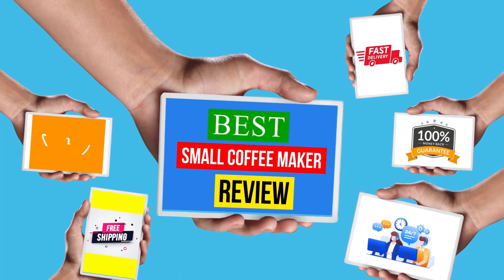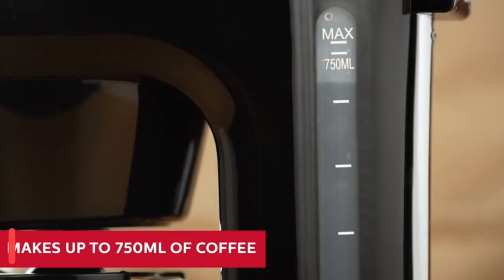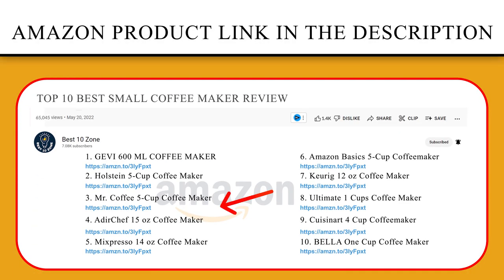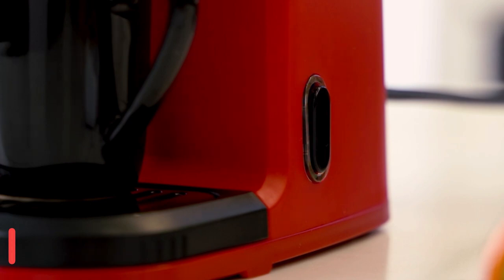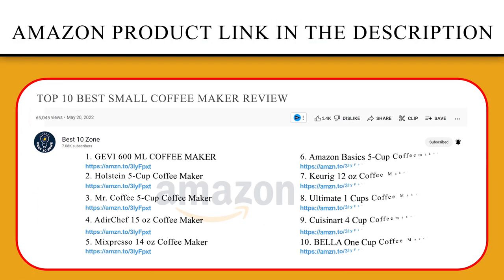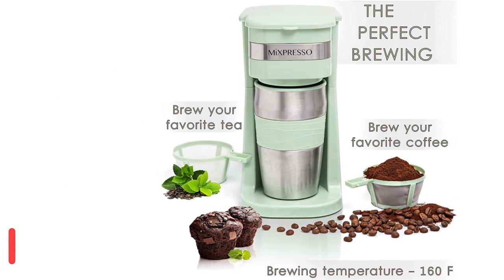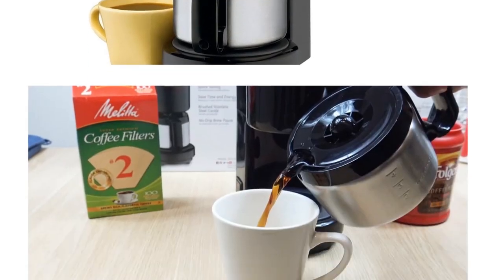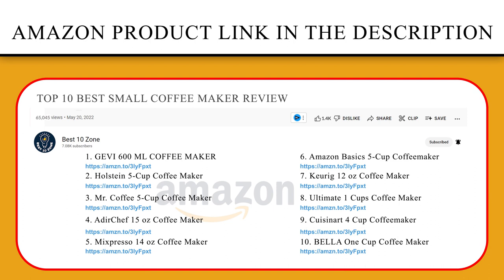Top 10 Best Small Coffee Maker Review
✅1.Gevi 600 ML Coffee Maker

✅2.Holstein 5-Cup Coffee Maker

✅3.Mr. Coffee 5-Cup Coffee Maker

✅4.AdirChef 15 oz Coffee Maker

✅5. Mixpresso 14 oz Coffee Maker

✅6.Amazon Basics 5-Cup Coffeemaker

✅7. Keurig 12 oz Coffee Maker

✅8.Ultimate 1 Cups Coffee Maker

✅9. Cuisinart 4 Cup Coffeemaker

✅10.BELLA 1 Cup Coffee Maker